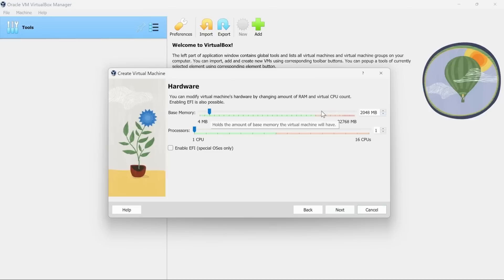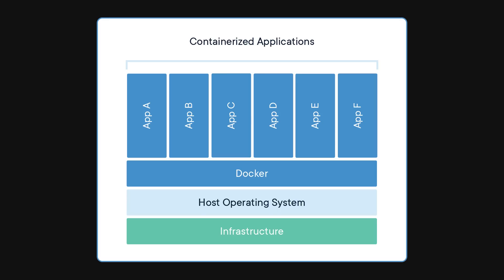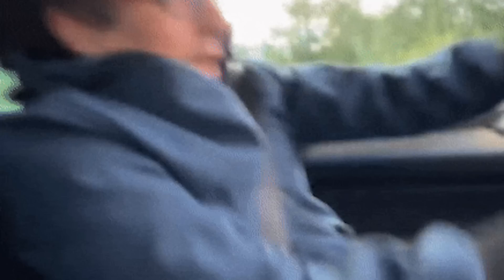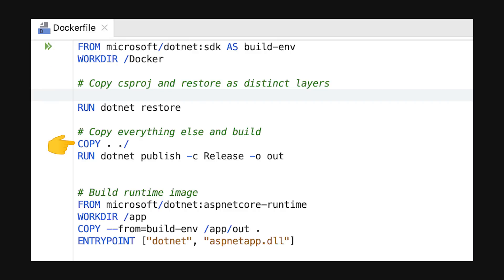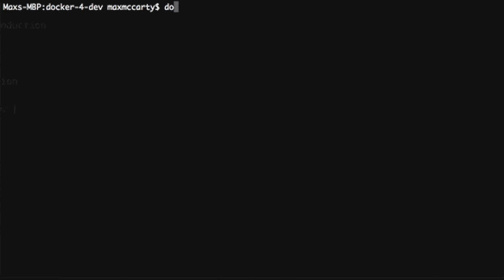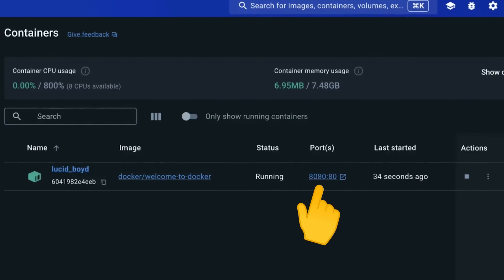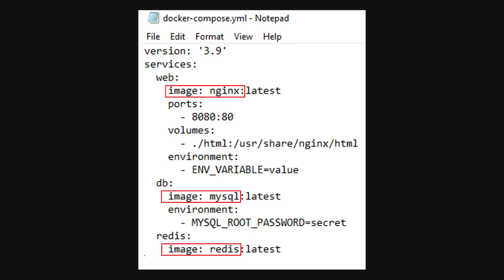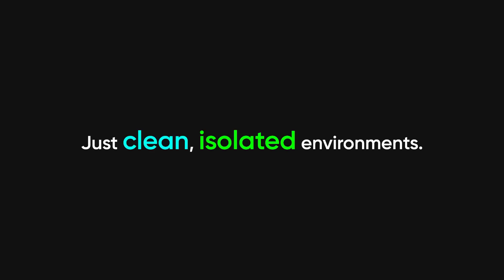Docker in 4 minutes (No BS, No Fluff)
Docker is one of the most powerful tools in modern development, but most people only understand half of what it actually does. In this video, I break down Docker in the simplest, fastest, no-BS way possible. You’ll learn what Docker is, why developers use Docker, how Docker containers work, and why Docker is essential for security, scalability, and real-world deployments.

If you’re trying to understand Docker without the fluff, containers, images, Dockerfiles, volumes, networking, and how Docker solves the “works on my machine” problem, this video will get you up to speed in just a few minutes. Whether you’re a beginner learning Docker for the first time or a developer brushing up on best practices, this is your crash course.

By the end, you’ll understand exactly why Docker matters, how it improves cybersecurity, and why it has become the backbone of modern DevOps and cloud engineering.

Thumbnail inspo: The Coding Sloth 🦥